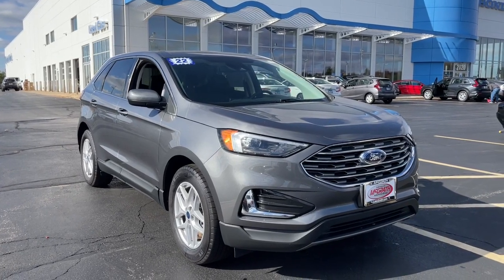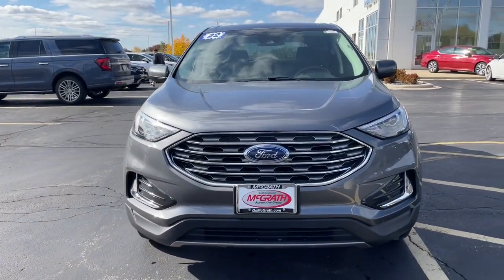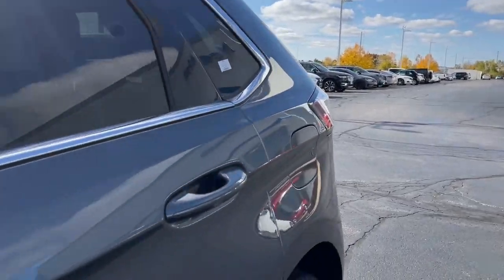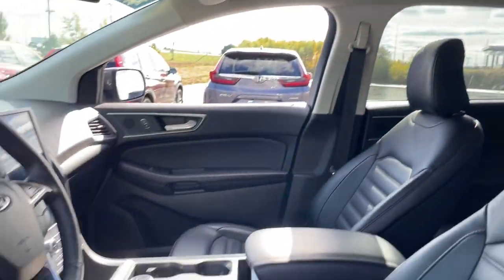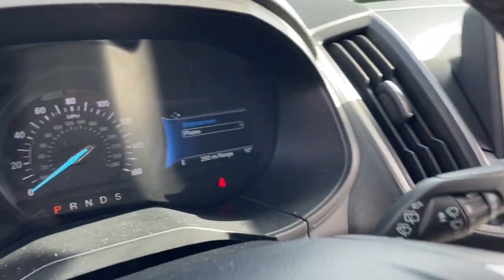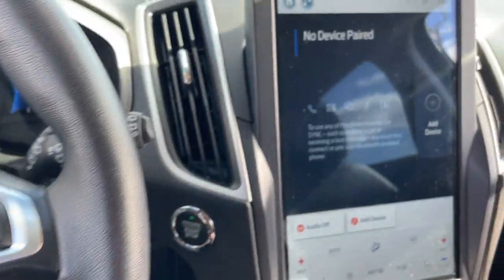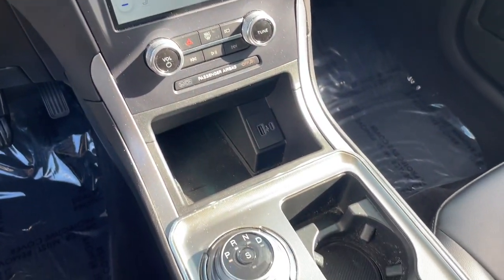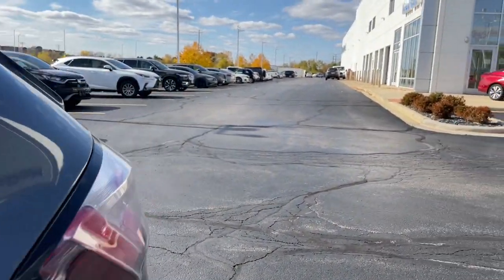2022 Ford Edge Elgin, Schaumburg, Barlett, Barrington, Hoffman Estate, IL VE912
Gray Used 2022 Ford Edge SEL available in Elgin, Illinois at McGrath Honda Elgin. Servicing the Schaumburg, Barlett, Barrington, Hoffman Estate, IL area.

2020 Randall Rd.

2022 Ford Edge SEL Gray EcoBoost 2.0L I4 GTDi DOHC Turbocharged VCTAsk to see AutoiPacket for complete Service Certification Details!!!Bluetooth/HandsFree, Great Customer Service, Streamlined Customer Experience, 1 Owner, Rear Backup Camera, Apple Car Play, Android Compatible, Heated/Cooled Seats, Rear Air/Heat Venting, USB/AUX Ports, Super Clean Inside and Out, Professionally inspected By Mcgrath Honda Certified Technician Ask Us For The report, AWD.PRICING at Mcgrath Honda Of Elgin. Shop/Buy with confidence! With our Market Value Pricing provided by vAuto live market pricing software,KBB, TrueCar and Cargurus you'll find our competitive market-based price on every pre-driven vehicle upfront,... No games, No hassles, Just Real Prices!!
ENGINE: TWIN-SCROLL 2.0L ECOBOOST -inc: auto start-stop technology (STD),LED Brakelights,Headlights-Automatic Highbeams,Wheels: 18 Sparkle Silver-Painted Aluminum -inc: Split-spoke,Deep Tinted Glass,Tire Mobility Kit,Liftgate Rear Cargo Access,Speed Sensitive Variable Intermittent Wipers,Fixed Rear Window w/Fixed Interval Wiper and Defroster,Autolamp Auto On/Off Projector Beam Led Low/High Beam Auto High-Beam Daytime Running Lights Preference Setting Headlamps w/Delay-Off,Metal-Look Grille w/Chrome Surround,Chrome Side Windows Trim and Black Front Windshield Trim,Body-Colored Power Heated Side Mirrors w/Manual Folding,Black Bodyside Cladding,Clearcoat Paint,Body-Colored Front Bumper w/Black Rub Strip/Fascia Accent,Fully Galvanized Steel Panels,Body-Colored Rear Bumper w/Black Rub Strip/Fascia Accent,Tires: 245/60R18 AS BSW,Lip Spoiler,Tailgate/Rear Door Lock Included w/Power Door Locks,Body-Colored Door Handles,Full Cloth Headliner,Vinyl Door Trim Insert,2 Seatback Storage Pockets,3 LCD Monitors In The Front,SiriusXM w/360L -inc: a 3-month prepaid subscription Service is not available in Alaska and Hawaii SiriusXM audio and data services each require a subscription sold separately or as a package by SiriusXM radio inc Your SiriusXM service will automatically stop at the end of your trial unless you decide to subscribe If you decide to continue service after your trial the subscription plan you choose will automatically renew thereafter and you will be charged according to your chosen payment method at then-current rates Fees and taxes apply To cancel you must call SiriusXM at 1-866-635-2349 See SiriusXM customer agreement for complete terms All fees and programming subject to change Not all vehicles or devices are capable of receiving all services offered by SiriusXM Current information and features may not be available in all locations or on all receivers Satellite and streaming lineups vary slightly 2020 SiriusXM radio inc Sirius XM SiriusXM and all related marks and logos are trademarks of Sirius XM Radio Inc,Trip Computer,Power 1st Row Windows w/Driver And Passenger 1-Touch Up/Down,Locking Glove Box,Seats w/Leatherette Back Material,Delayed Accessory Power,Instrument Panel Bin Dashboard Storage Driver / Passenger And Rear Door Bins,Carpet Floor Trim,Radio: AM/FM Stereo/MP3 Capable -inc: 6 speakers speed-compensated volume and USB media hub (A and C) style,SYNC 4A w/Enhanced Voice Recognition -inc: 12 LCD capacitive touchscreen w/swipe capability wireless phone connection cloud connected AppLink w/app catalog 911 Assist Wireless Apple CarPlay and Android Auto compatibility digital owners manual adaptive dashcards and conversational voice command recognition,Integrated Roof Antenna,Metal-Look Gear Shifter Material,Fade-To-Off Interior Lighting,Gauges -inc: Speedometer Odometer Engine Coolant Temp Tachometer Trip Odometer and Trip Computer,Digital/Analog Appearance,Full Carpet Floor Covering -inc: Carpet Front And Rear Floor Mats,Radio w/Seek-Scan Clock and Steering Wheel Controls,Day-Night Auto-Dimming Rearview Mirror,Compass,Power Rear Windows and Fixed 3rd Row Windows,Cargo Space Lights,Cargo Area Concealed Storage,Streaming Audio,8-Way Driver Seat,Driver Foot Rest,Interior Trim -inc: Metal-Look Instrument Panel Insert Metal-Look Door Panel Insert Metal-Look Console Insert and Chrome/Metal-Look Interior Accents,Dual Zone Front Automatic Air Conditioning,HVAC -inc: Underseat Ducts and Console Ducts,Driver Information Center,Outside Temp Gauge,Driver And Passenger Visor Vanity Mirrors w/Driver And Passenger Illumination,Securilock Anti-Theft Ignition (pats) Immobilizer,Power Door Locks w/Autolock Feature,Cargo Features -inc: Tire Mobi